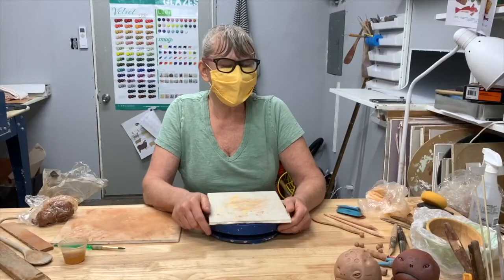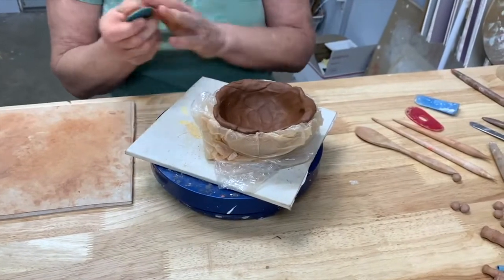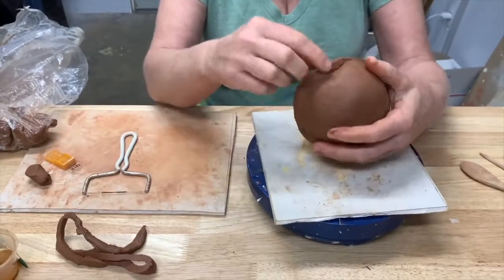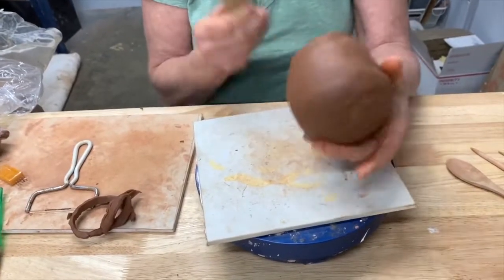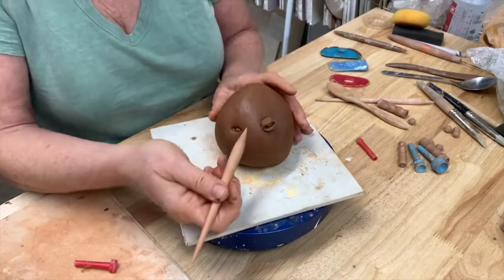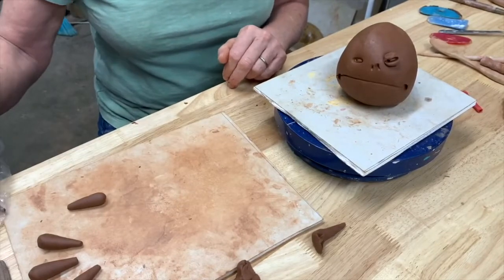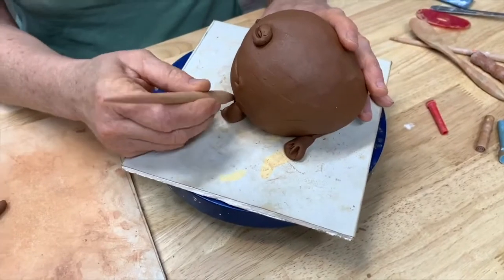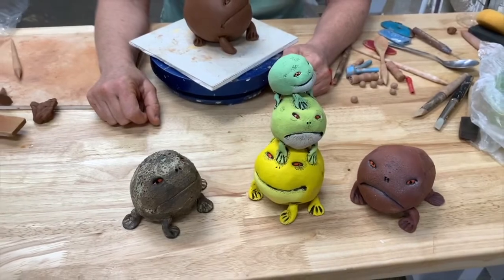Ceramic Pinch Pot Monster.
In this Don Hall Works video Cathi Newlin demonstrates step by step how to make a cute monster using the pinching method. #@donhallworks.